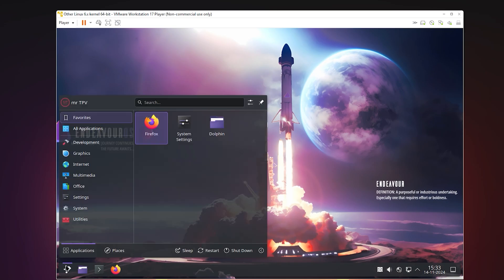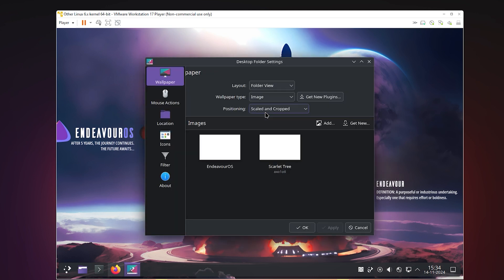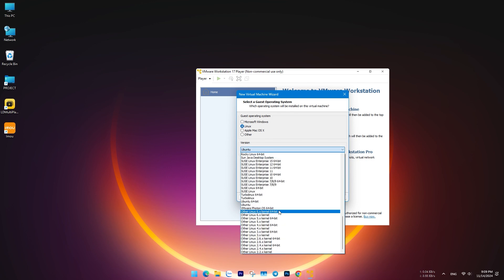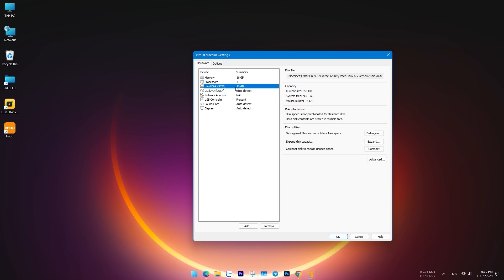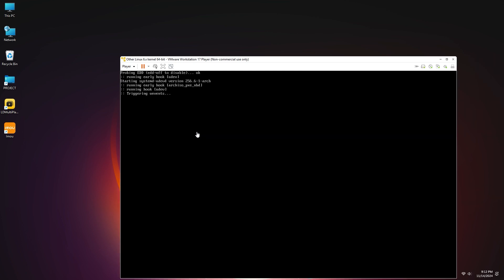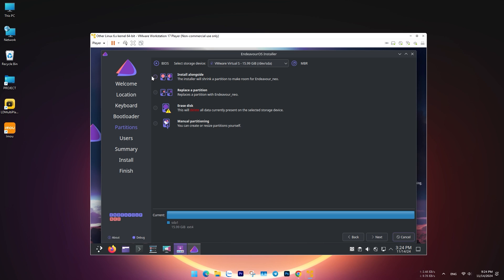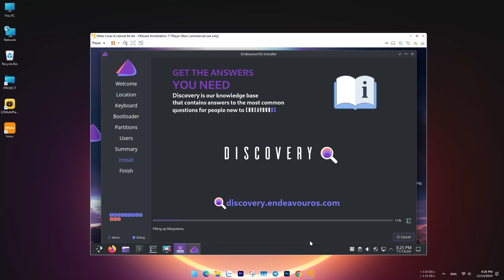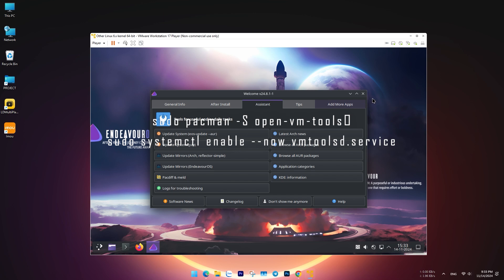Try EndeavourOS on VMware, Quick Installation Guide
EndeavourOS is a lightweight and straightforward Linux distribution based on Arch Linux, designed for users who want to experience Arch without the complex manual installation process. It’s developed by a small but passionate community focused on making Arch Linux more accessible.